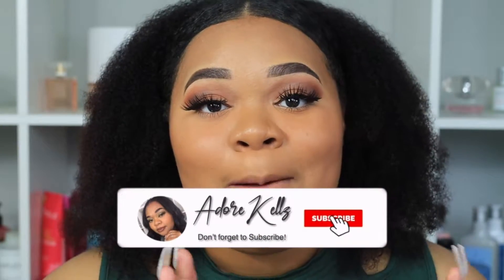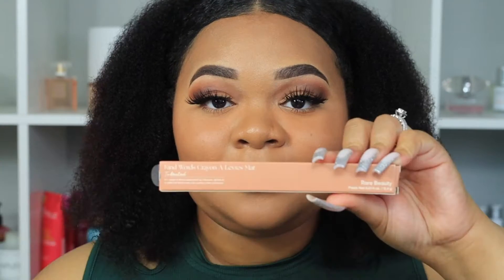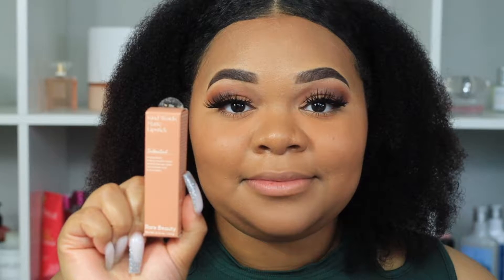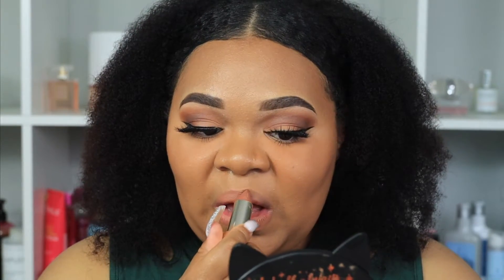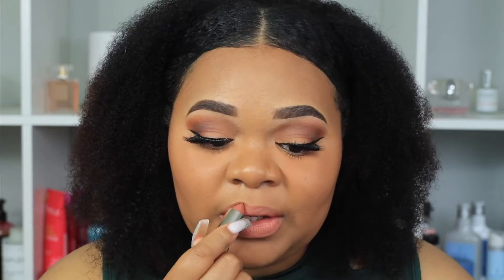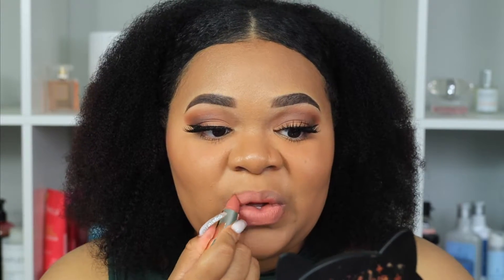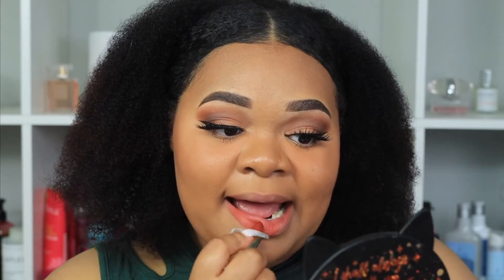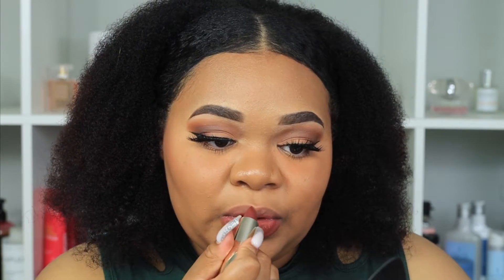RARE BEAUTY KIND WORDS MATTE LIPSTICKS + LIP LINERS | SWATCHES & REVIEW!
Hi everyone welcome back to another video. Today I am reviewing the latest makeup drop by Rare Beauty! These are the Kind Words Matte Lipsticks and Lip liners by Selena Gomez. Rare Beauty is a brand that caters to more of a natural look and I think they really proved that with these lipsticks and liners!

XoXo ~ adorekellz

Chapters
0:00 Intro
2:33 Rare Beauty Kind Words Lip Liner - Shade Talented
2:53 Rare Beauty Kind Words Lip Liner - Shade Worthy
3:03 Rare Beauty Kind Words Lip Liner - Shade Wise
3:10 Rare Beauty Kind Words Lip Liner - Shade Bold
3:17 Rare Beauty Kind Words Lip Liner - Shade Gifted
3:20 Rare Beauty Kind Words Lip Liner - Shade Strong
3:50 Rare Beauty Kind Words  Matte LipStick  - Shade Talented
4:39 Rare Beauty Kind Words  Matte LipStick  - Shade Creative
4:50 Rare Beauty Kind Words  Matte LipStick  - Shade Lively
5:09 Rare Beauty Kind Words  Matte LipStick  - Shade Fun
5:27 Rare Beauty Kind Words  Matte LipStick  - Shade Humble
6:09 Rare Beauty Kind Words  Matte LipStick  - Shade Worthy
6:35 Rare Beauty Kind Words  Matte LipStick  - Shade Wise
7:01 Rare Beauty Kind Words  Matte LipStick  - Shade Bold
7:30 Rare Beauty Kind Words  Matte LipStick  - Shade Gifted
8:04 Rare Beauty Kind Words  Matte LipStick  - Shade Strong